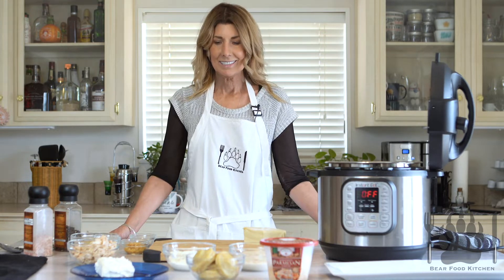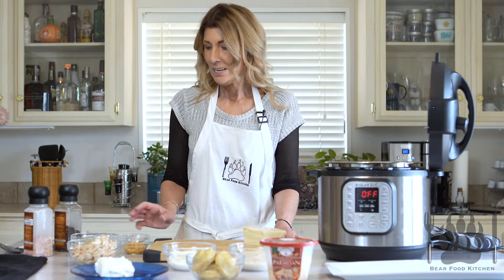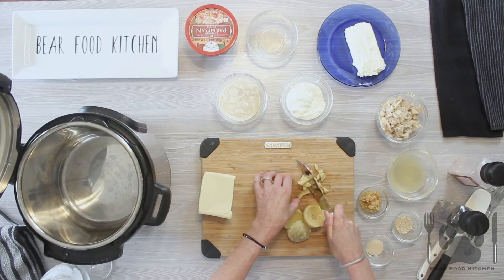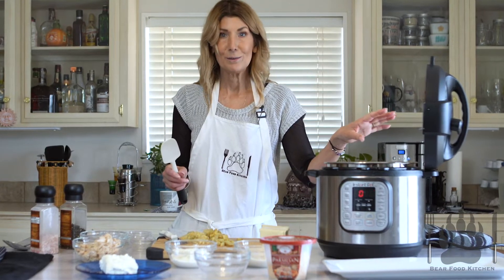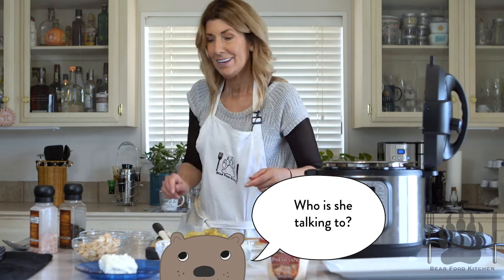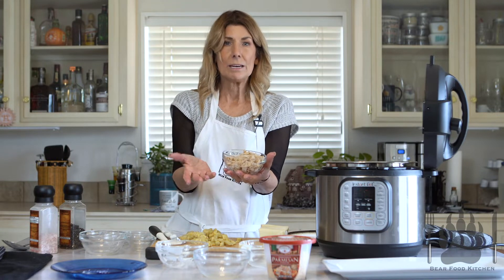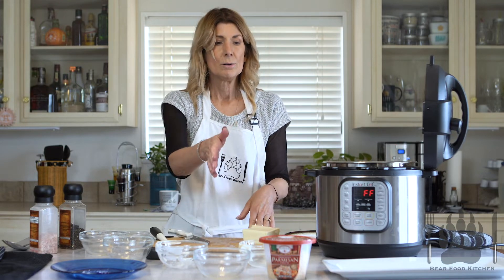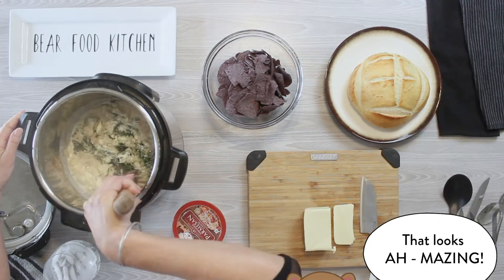CHEESY, RESTAURANT STYLE Instant Pot Artichoke Dip Recipe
I made CHEESY, RESTAURANT STYLE artichoke dip in my Instant Pot. Guys, this instant pot recipe is super easy. I know I say that a lot, but really. These recipes are super easy! You will love the OOEY, GOOEY CHEESY-NESS in this recipe. Enjoy!

Recipe
½ cup chicken broth
8 ounces cream cheese
½ cup sour cream
½ cup mayonnaise
4 cloves garlic, minced
1 teaspoon onion powder
1 teaspoon dried minced onion
10 ounces frozen spinach
13 ounces artichoke hearts, chopped
1 cup Jackfruit, chopped
1 ½ cups Parmesan
8 ounces mozzarella cheese, cubed

* Add the chicken broth, onion powered, dried onion, minced garlic, mayonnaise, and sour cream into the Instant Pot. Stir.
* Place the frozen spinach, cream cheese, jackfruit, and artichokes into the Instant Pot. DON'T STIR!
* Place the lid on top and close the pressure valve to seal
* Set Instant Pot to Manual or Pressure Cook to High for 4 minutes
* Quick Release the pressure when timer goes off.
* Remove the lid. MAKE SURE INSTANT POT IS ON WARM.
* Add the mozzarella and Parmesan. Stir until cheeses are completely mixed.
* To serve, hollow out a sourdough round and fill with the dip. Or serve in a bowl with chips.